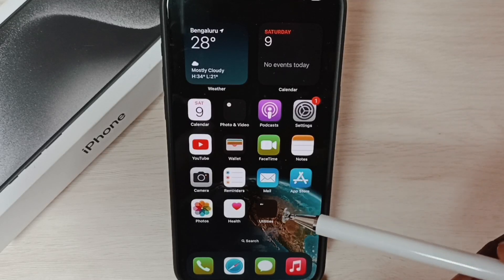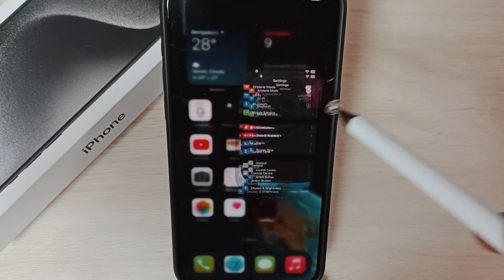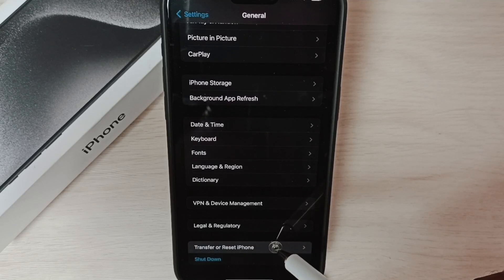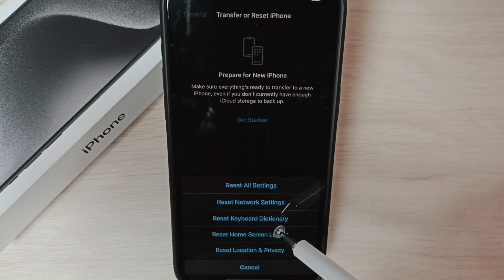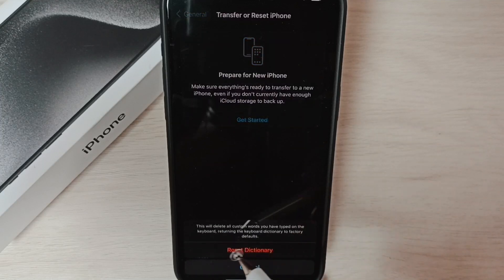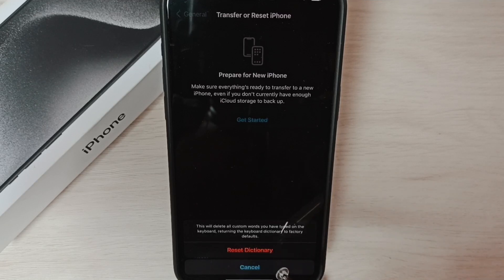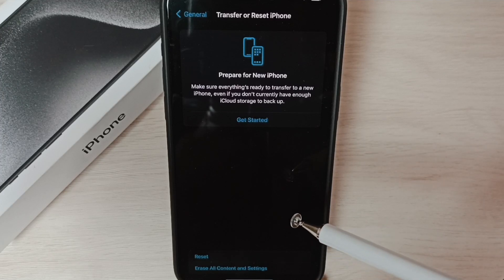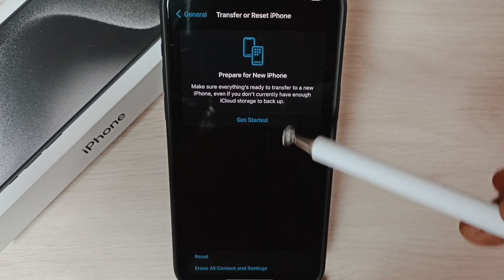iPhone 14/14 Pro Max : How to Delete Keyboard Typing History on iPhone,